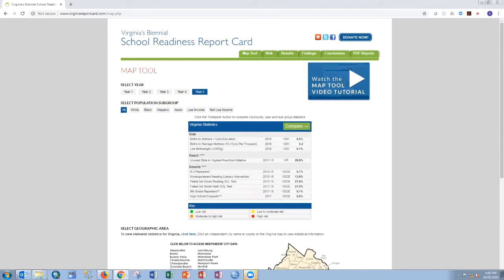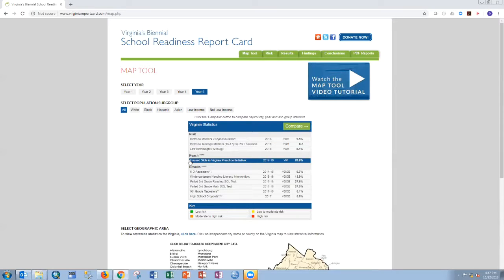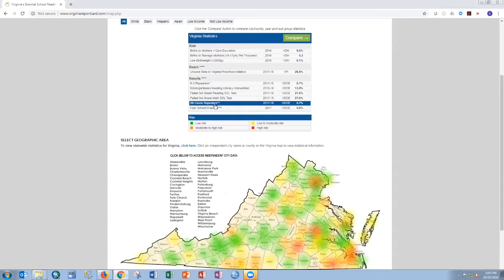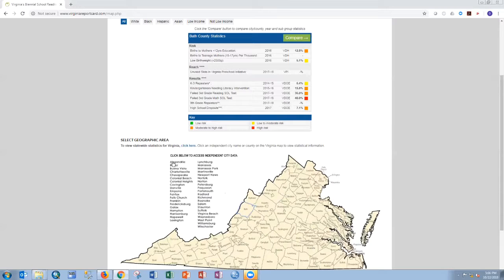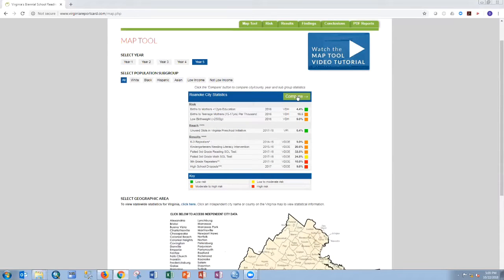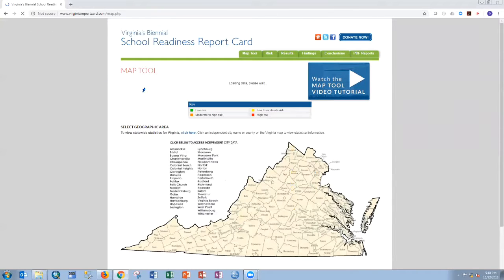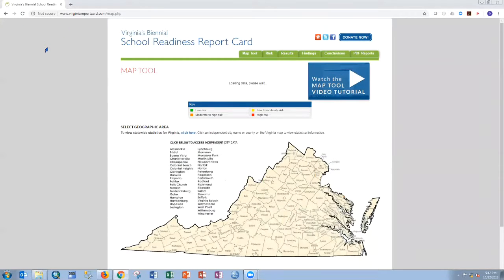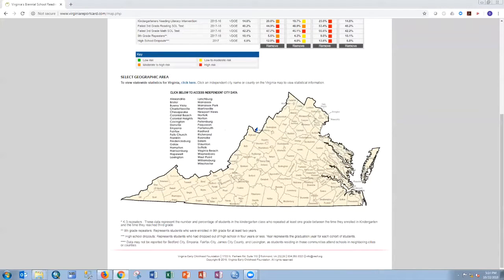SRRC 2018MapTutorial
Use this video to learn how to navigate Virginia's School Readiness Map Tool.  View risk, reach and results data by county and city using this interactive map tool.